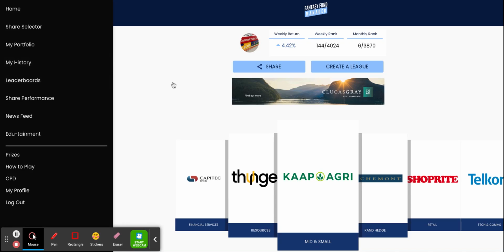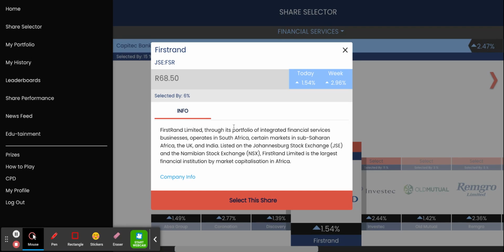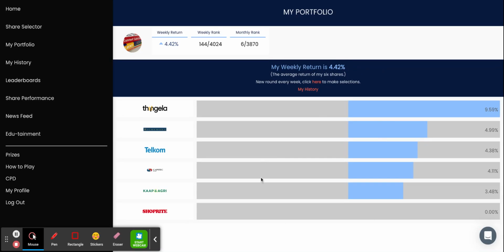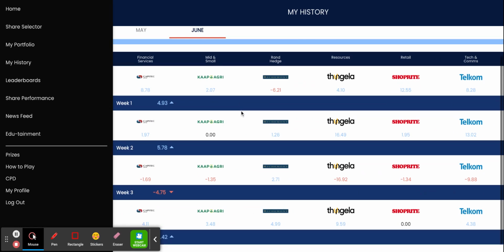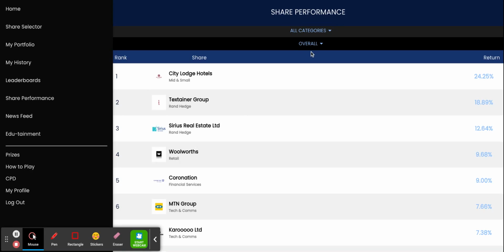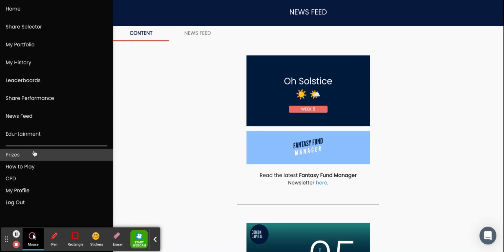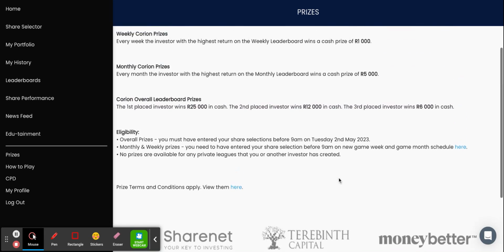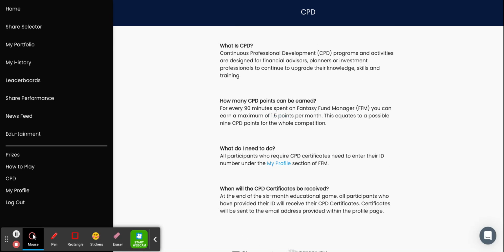Fantasy Fund Manager video tour: Pick your stocks to WIN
You have to be in it to win it, so make sure you've made your share selections for Fantasy Fund Manager before the start of the new Game Week and Month.

Be sure to make your picks before 9am on Monday morning, and remember 6 shares need to be chosen in order for you to be eligible to win.

This month you could be walking home with:
R1,000 at the end of each Game Week as the top performer
R5,000 at the end of the Game Month as the top performer